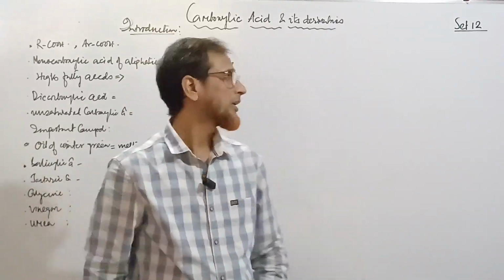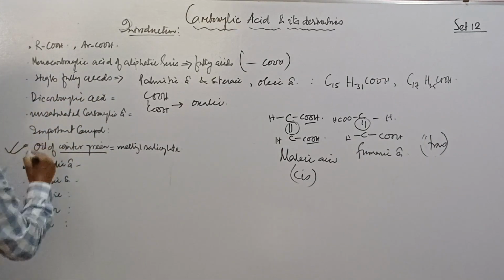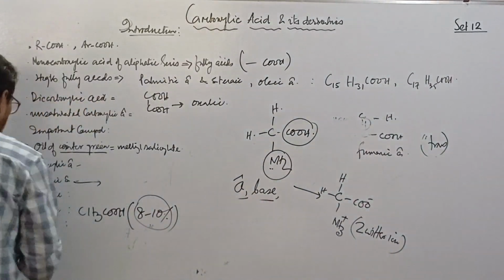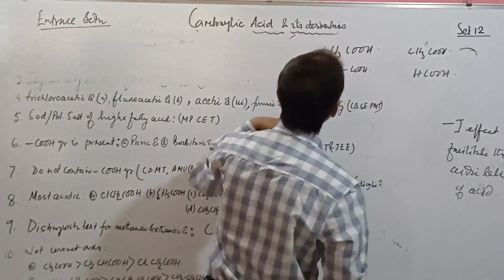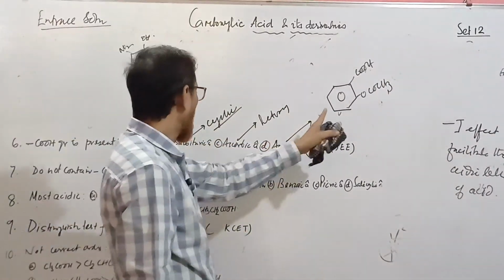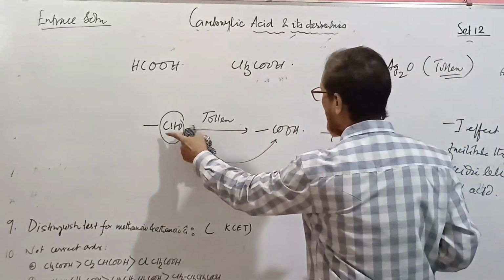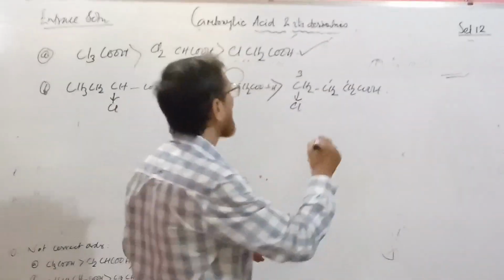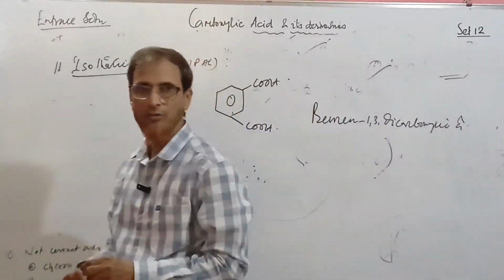Chemistry class 12 CarboxylicAcid|Lectureno 48|H.Sc 2nd yr|ENTRANCE EXAM SOLN|Set no: 12|Kashru sir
questions 2023

                  Of PHYSIC